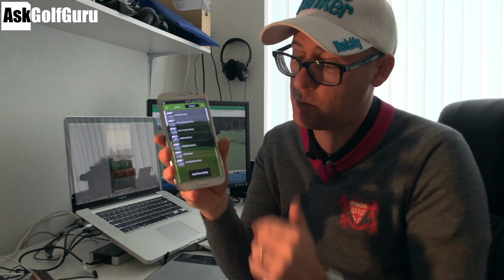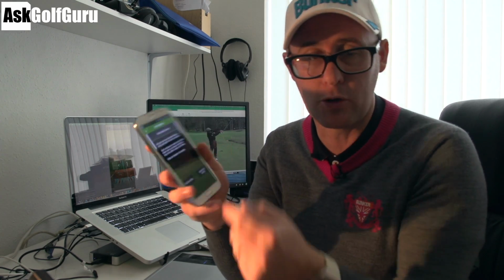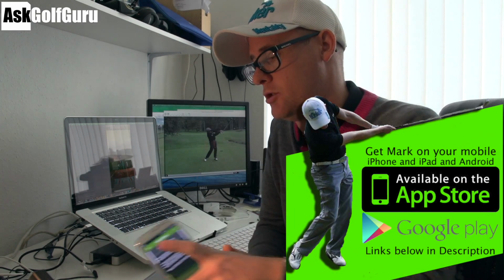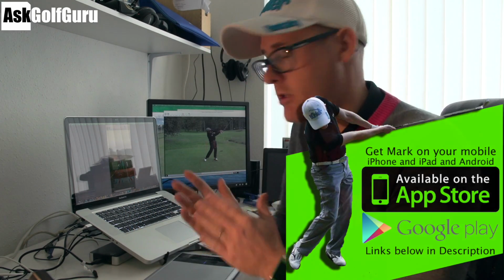Control Your Hips For Longer Tee Shots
Control Your Hips For Longer Tee Shots with Mark Crossfield AskGolfGuru. This is another golf video helping golfers from around the world with their golf swings. This swing has been sent through Mark's mobile app for iPhone, Android and iPad devices. Learn how to improve your hip movement for longer straighter golf drives and tee shots.